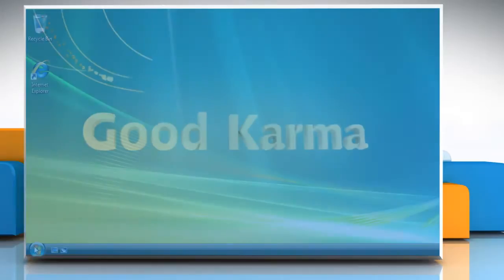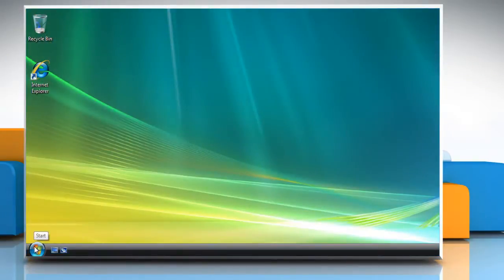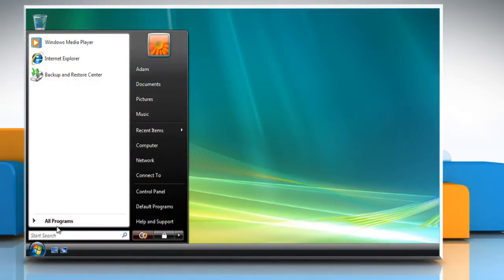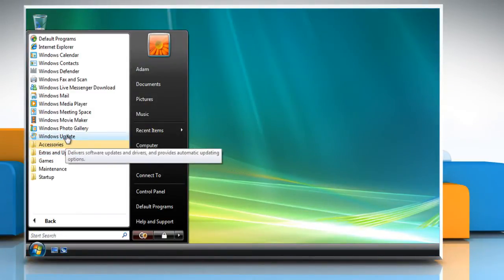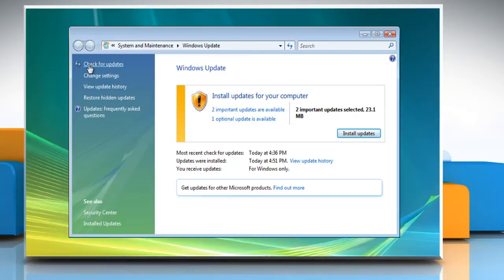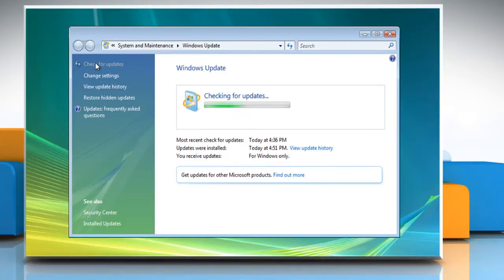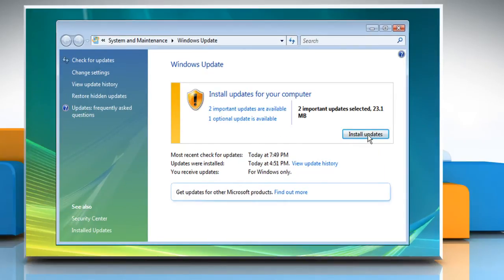Windows® Vista: How to manually install Windows® Updates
Do you need the steps to manually install Windows® Updates on a Windows® Vista-based PC.  Follow the steps shown in the video